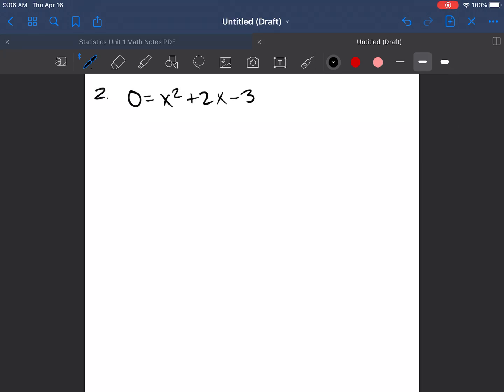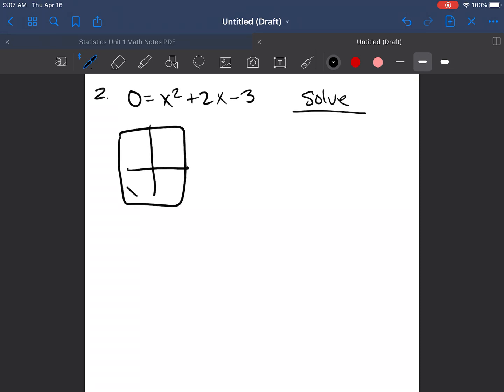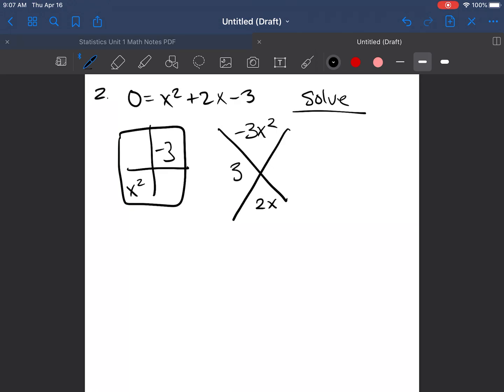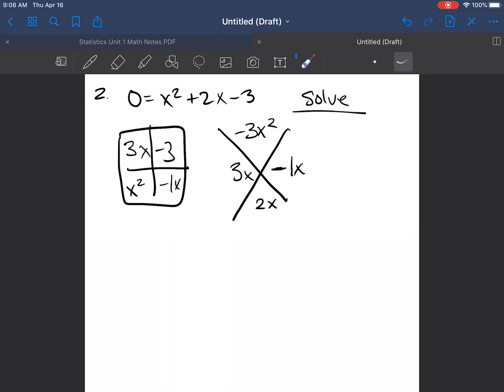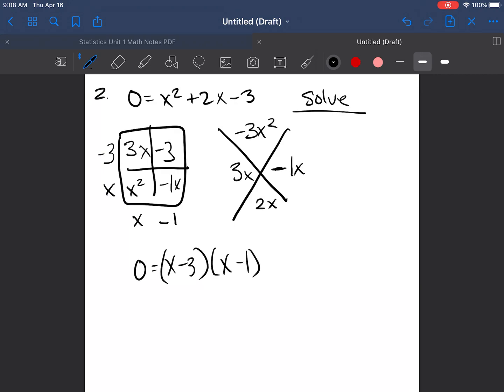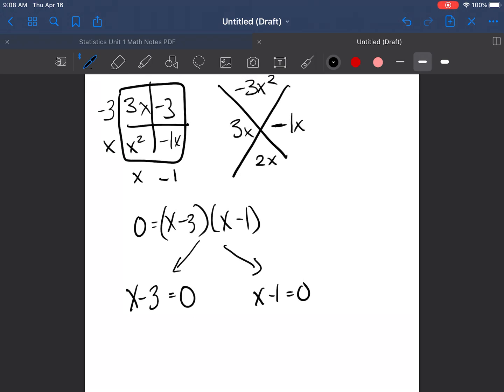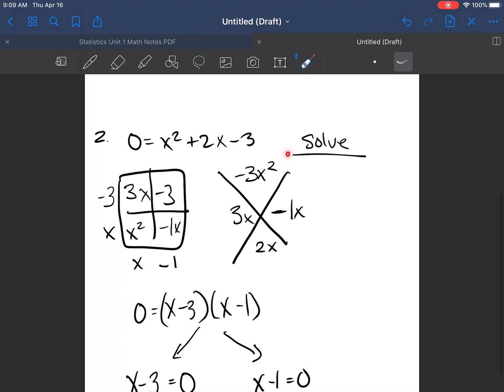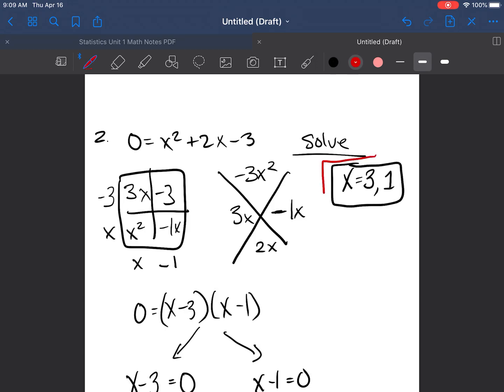How to Solve a Quadratic Equation